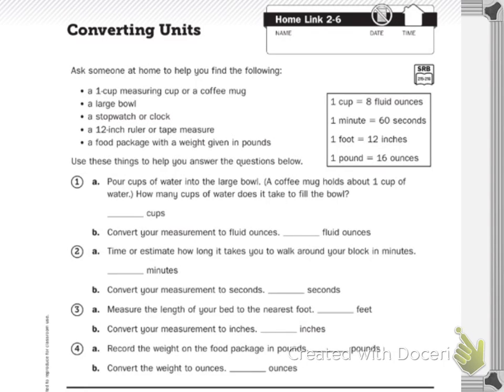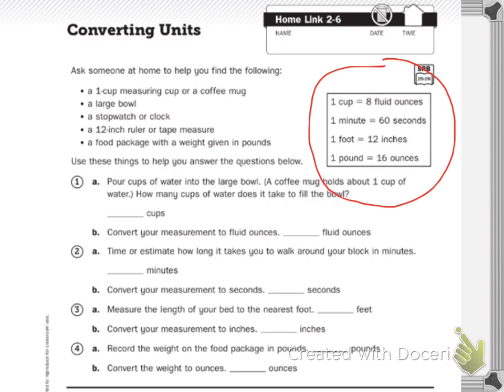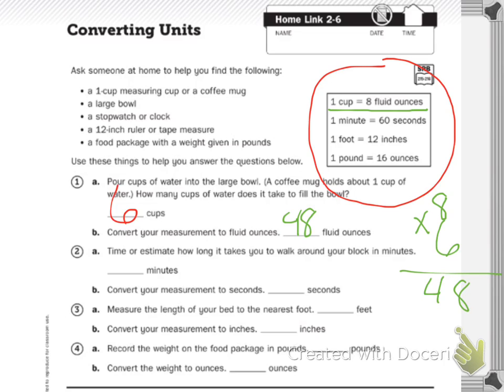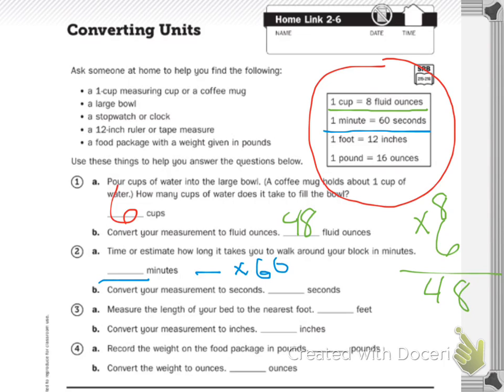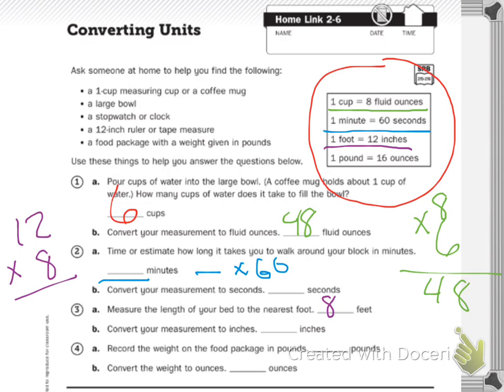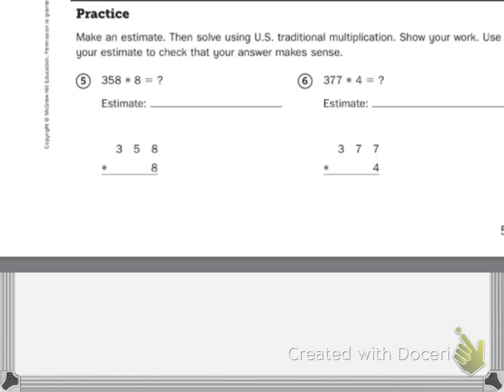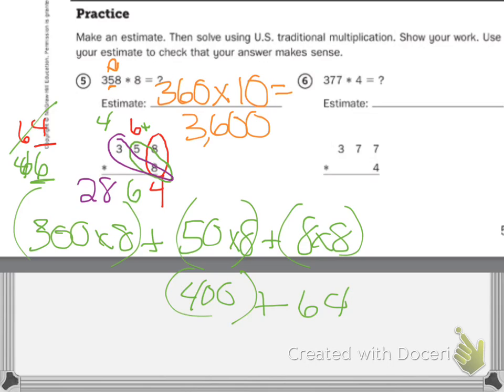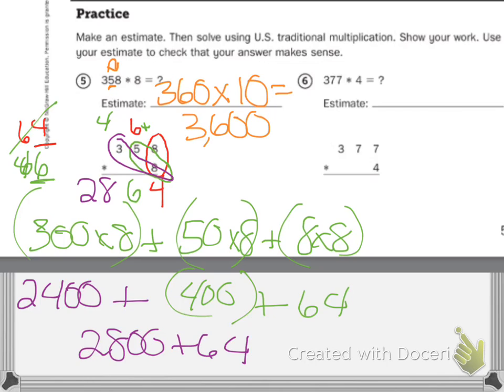home link 2.6